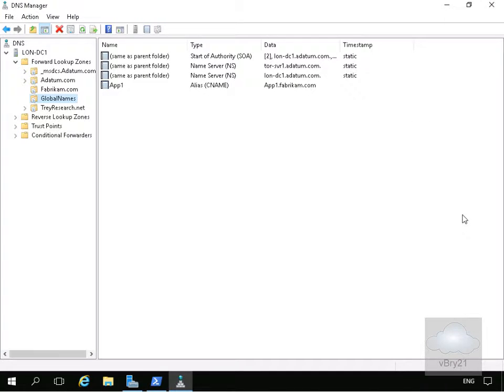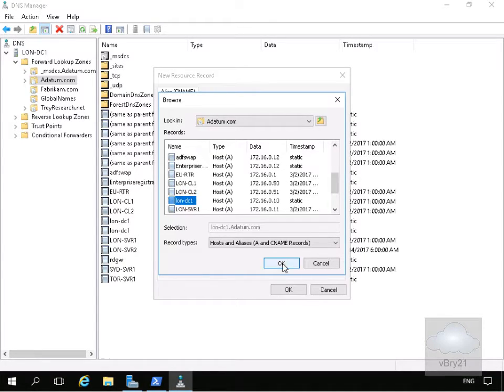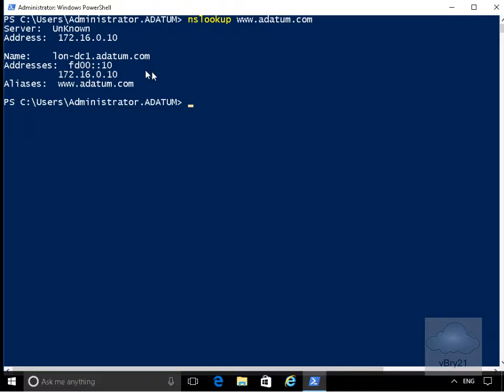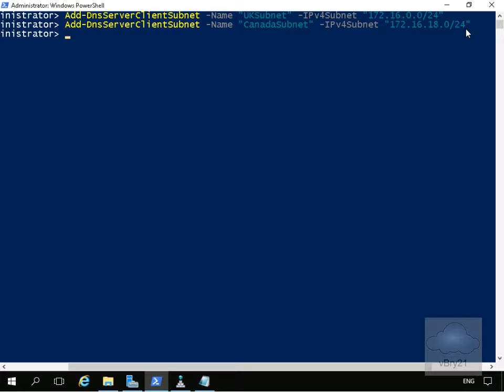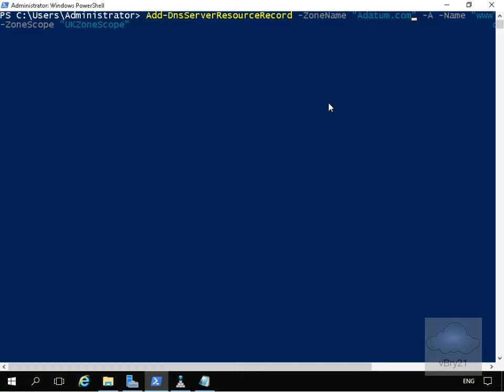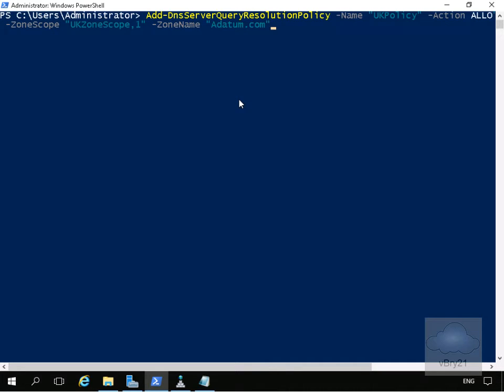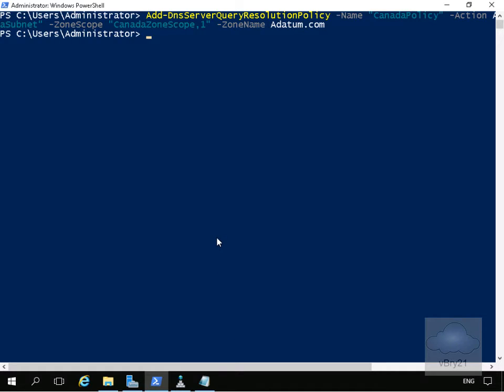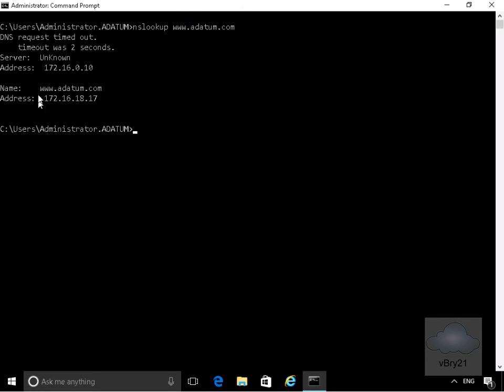20741 Demo14 Configuring DNS Policies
This demo looks at creating a DNS Policy to allow traffic management across geographical locations